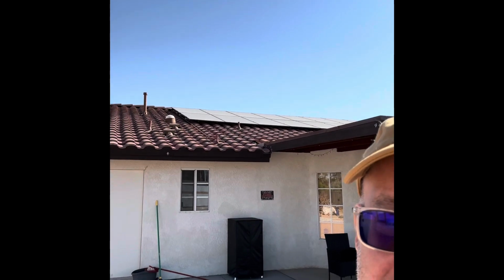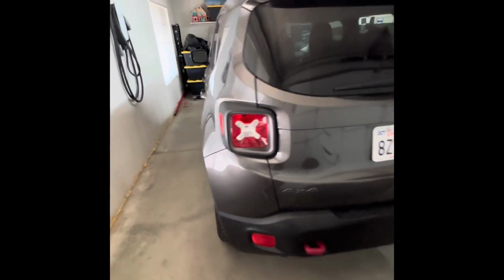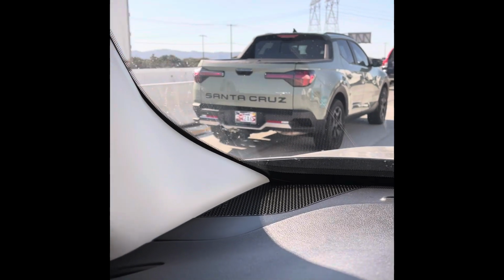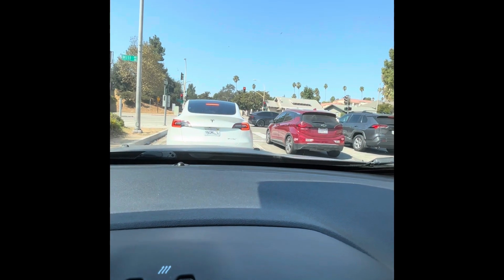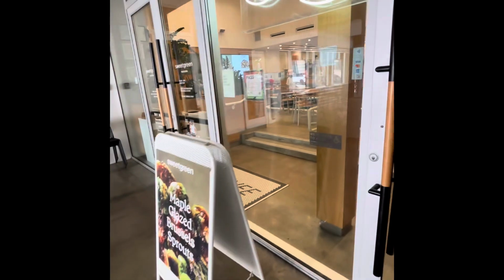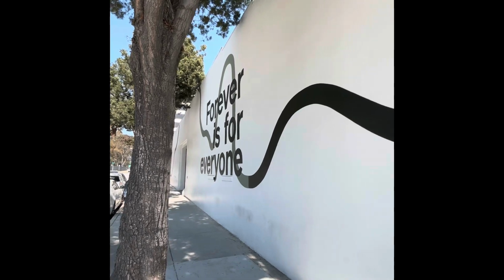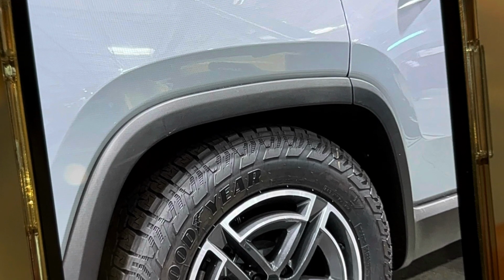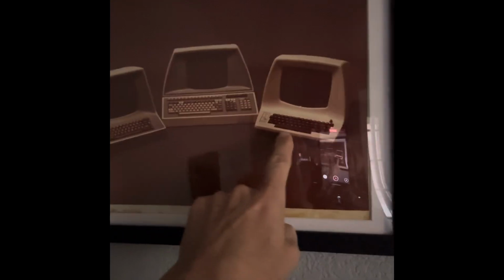2025 Gen 2 Rivian Adventure for Consideration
My wife and I head over to Pasadena where they have a Rivian store.  This was my experience.